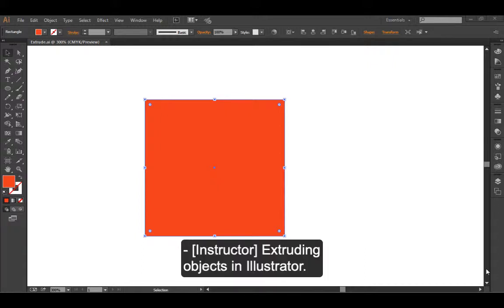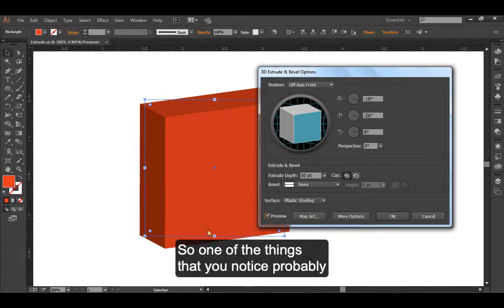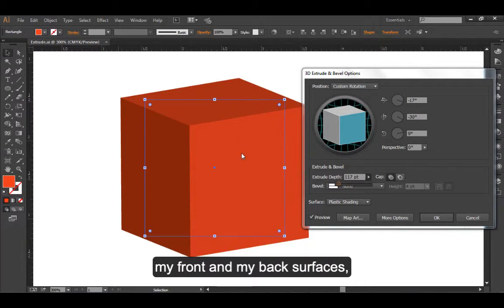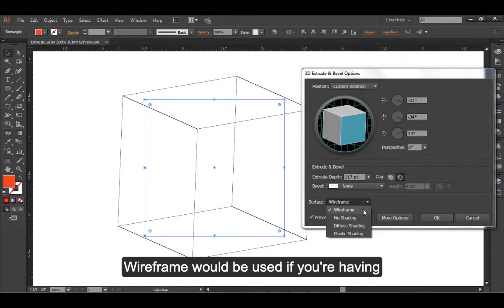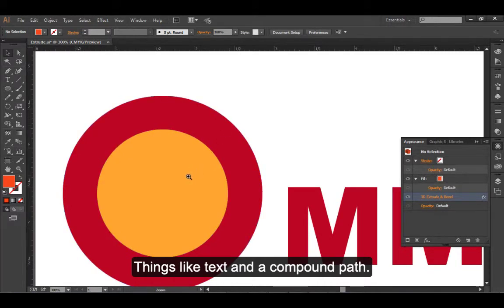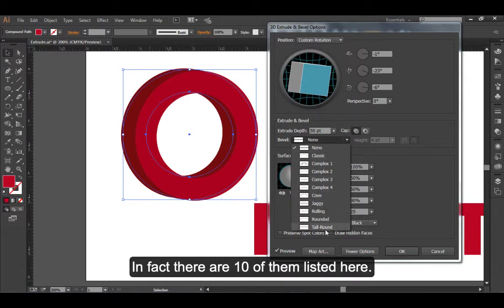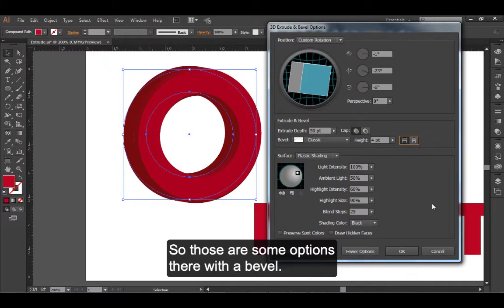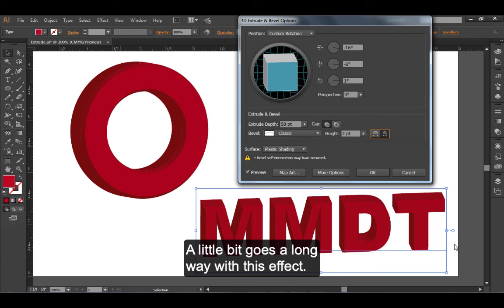Extruding Objects in Illustrator cc